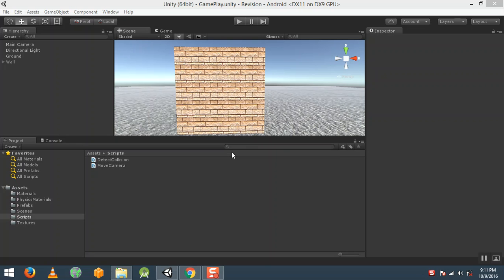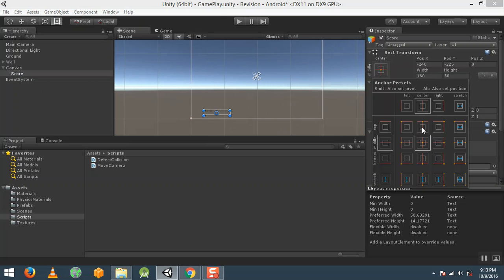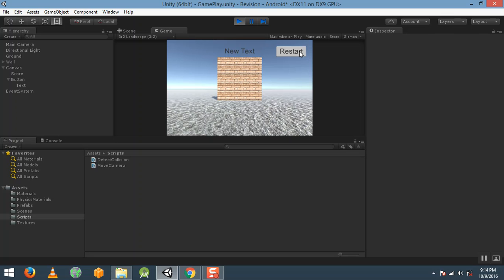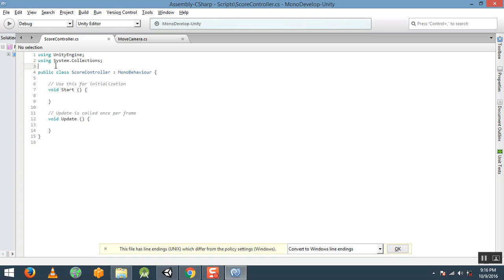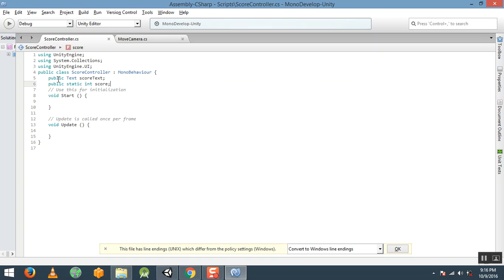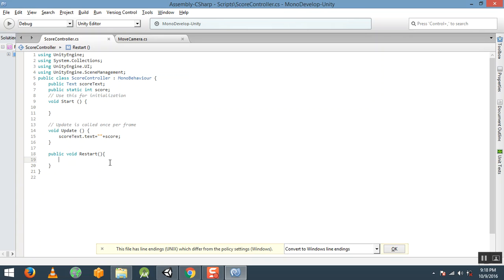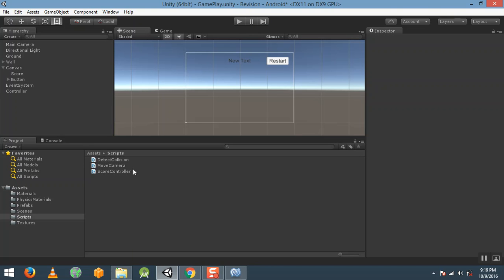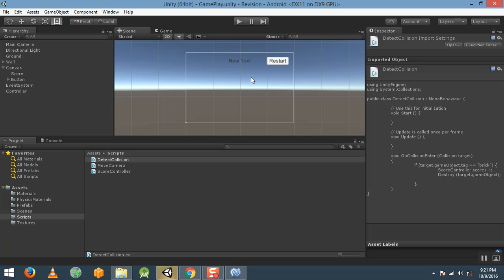UI Text and Button in Unity 3D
You will learn how to create UI text and display score using UI Text. And how use button in unity 3D.